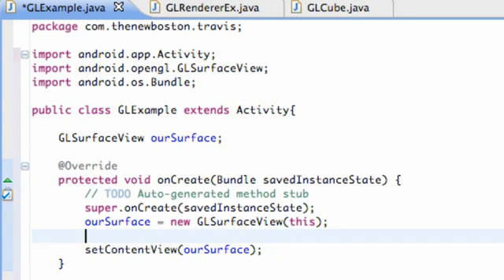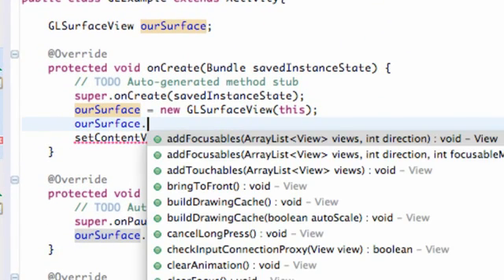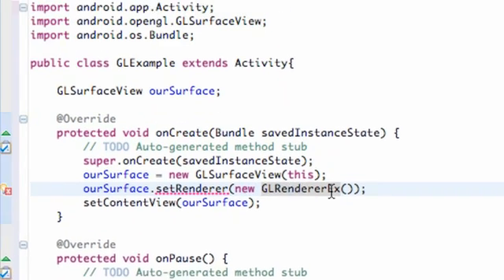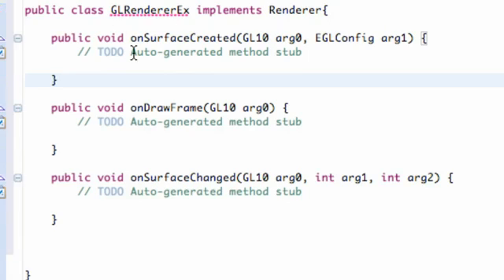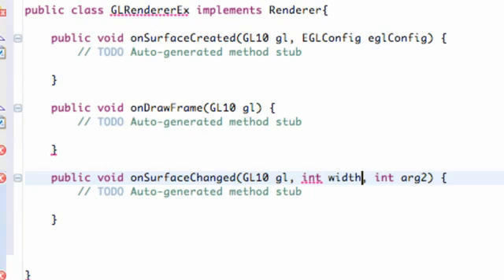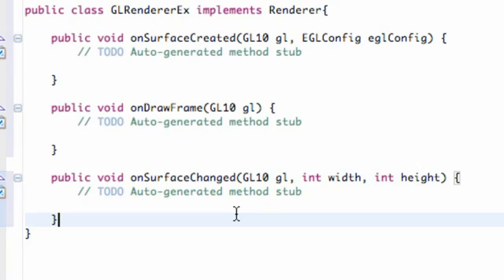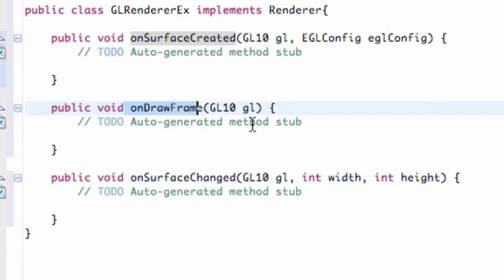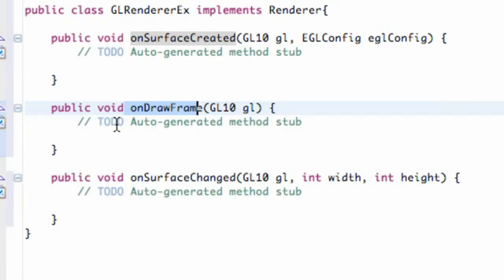Android Application Development 169 OpenGL Renderer Basics